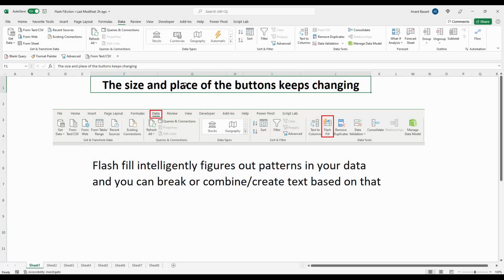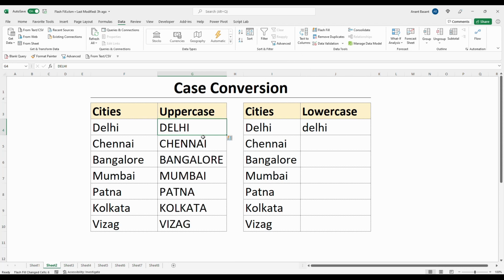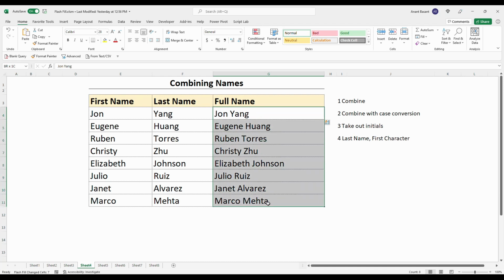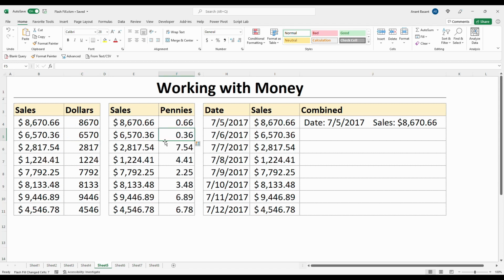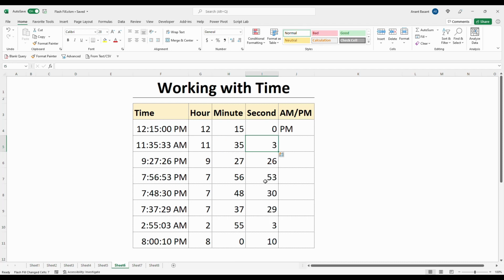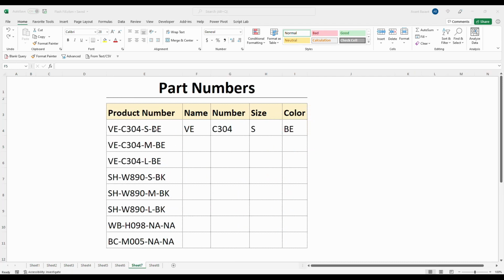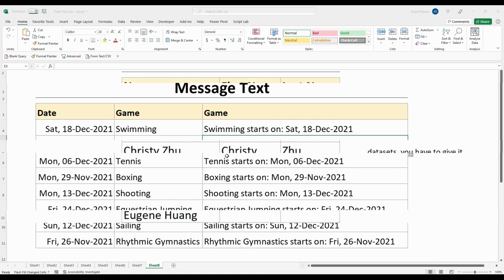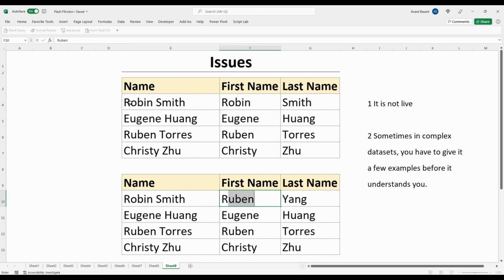Flash Fill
Flash Fill Feature in Excel is a wonderful new feature. The more I use it the more I love it. Saves a lot of time.